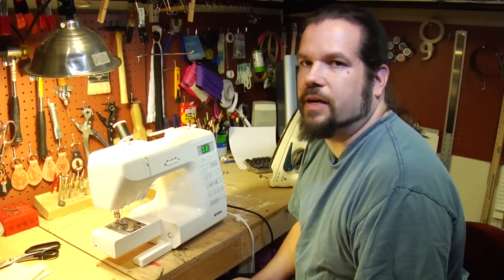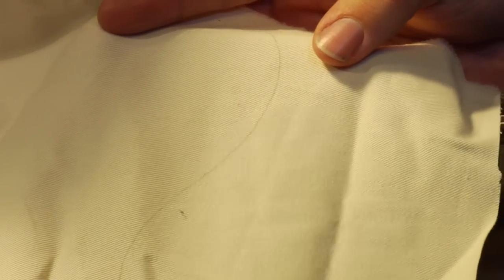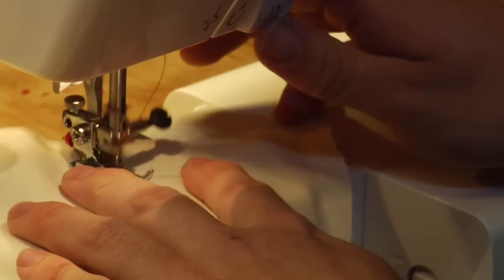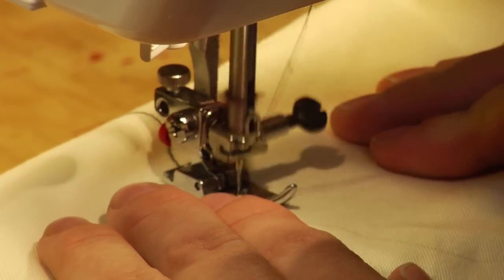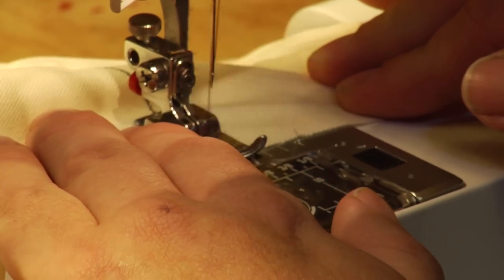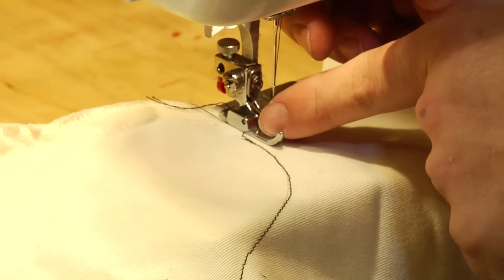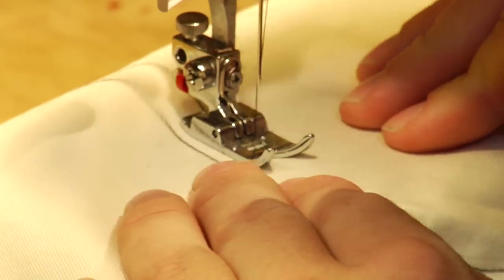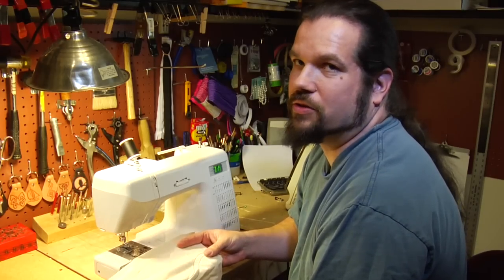Sewing Machine Techniques : Learning to Use a Sewing Machine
Learning to use a sewing machine can be done with a few simple exercises, such as drawing a curve on scrap fabric, following the line, stitching perfectly straight lines and stitching perfectly parallel lines. Practice sewing a variety of stitches on a sewing machine with instructions from a sewing craftsman in this free video on sewing.

Bio: Sam Lewis is an Austin-based artist and craftsman who works in clothing, leatherwork, photography and wood.